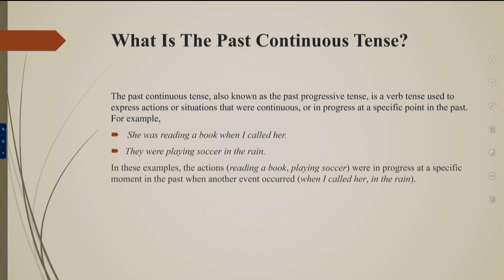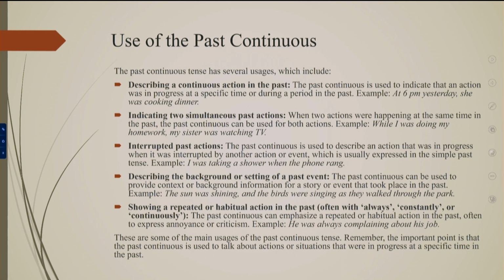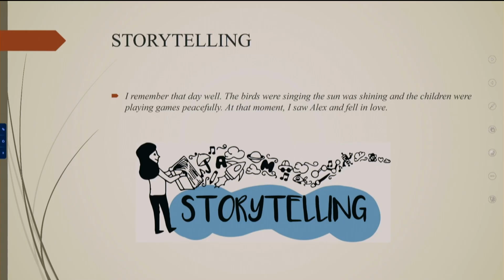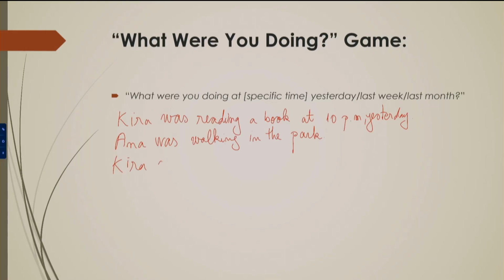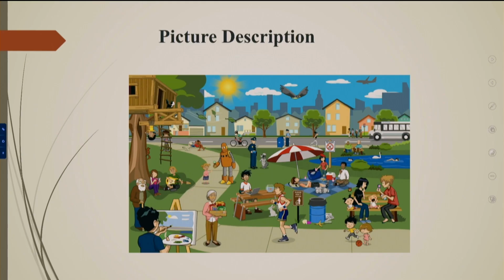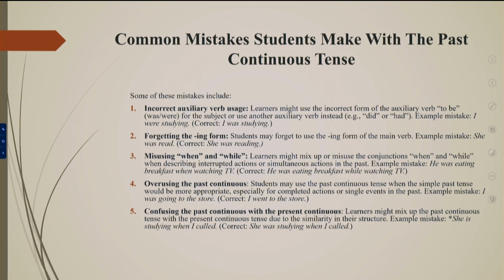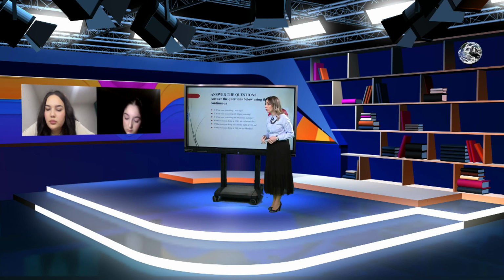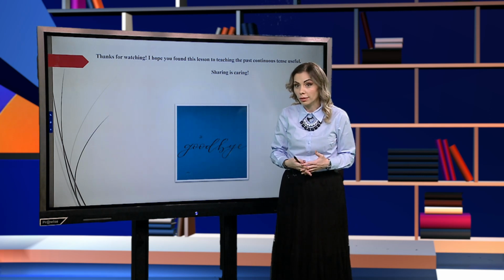TeleŞcoala sezonul 9: Limba engleză – lesson 9 | The american cultural invasion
Ediţia din 15 aprilie a emisiunii TeleŞcoala, difuzată pe TVR2, în care Andreea Moldoveanu ne-a propus lecţia 9 a cursului de limba engleză.

Toate drepturile de proprietate intelectuală aparțin TVR. Conținutul nu poate fi copiat, încărcat pe niciun canal media online sau pe rețele de socializare fără acordul TVR, dar vă mulţumim dacă distribuiţi link-ul nostru.

TVR este marca înregistrată și este protejată.